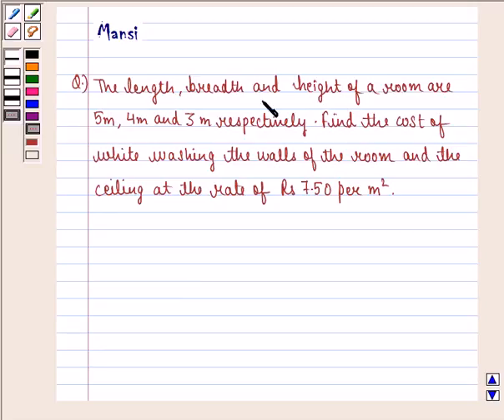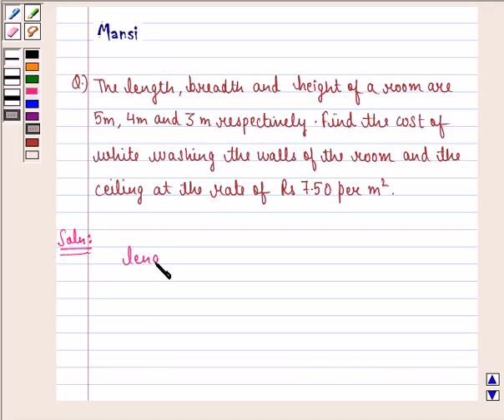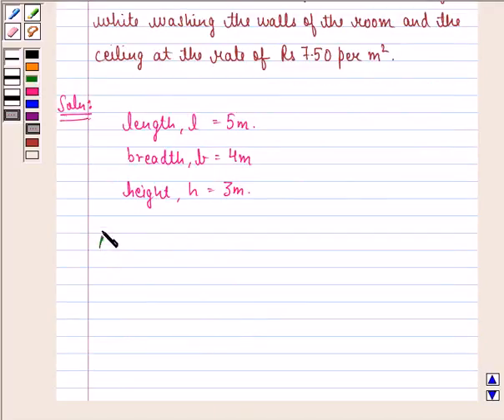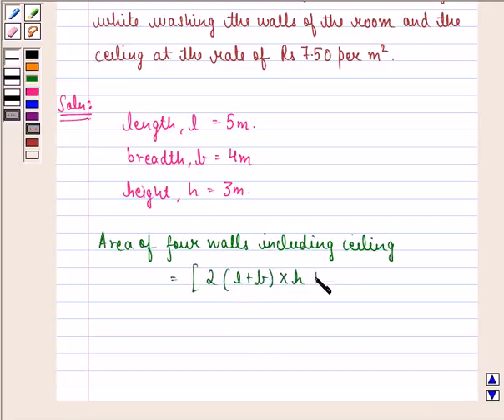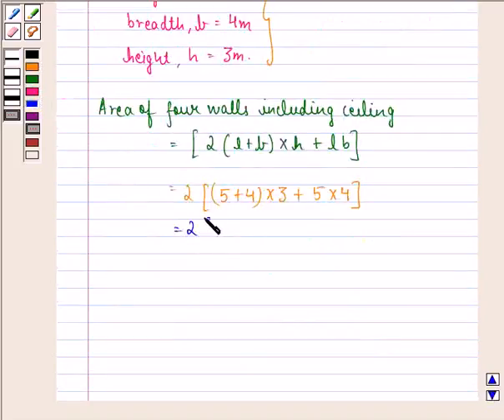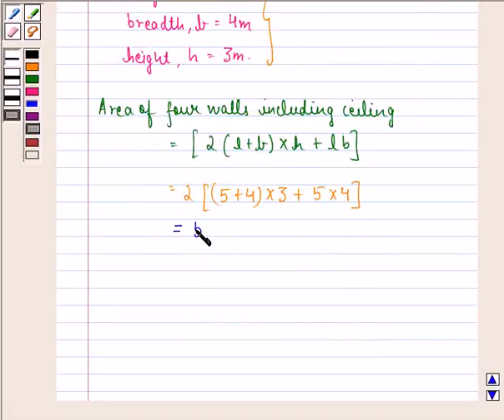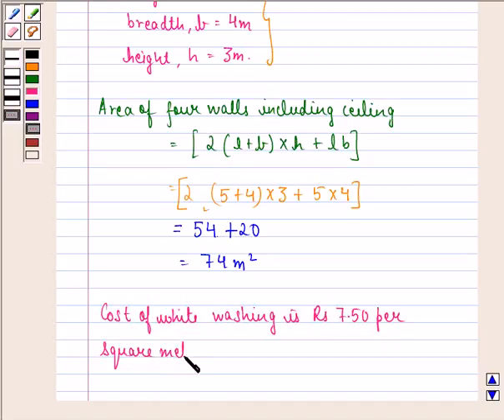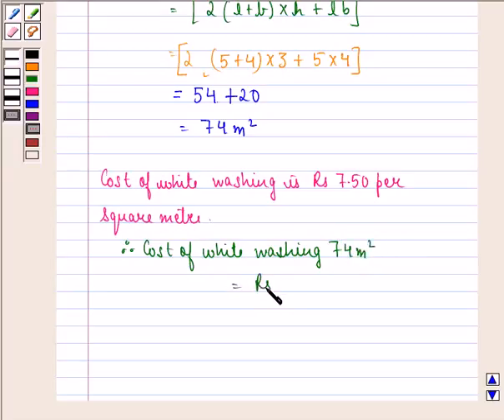Maths IX NCERT 13 13 1 2